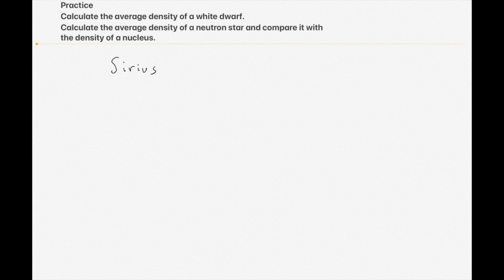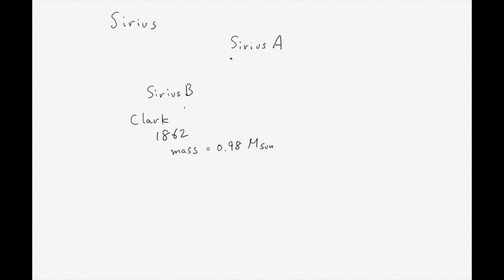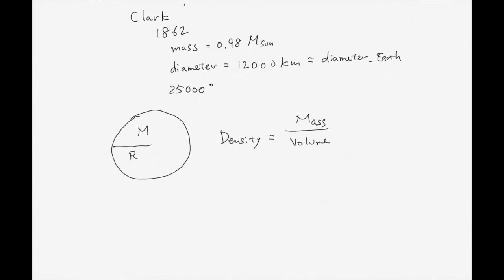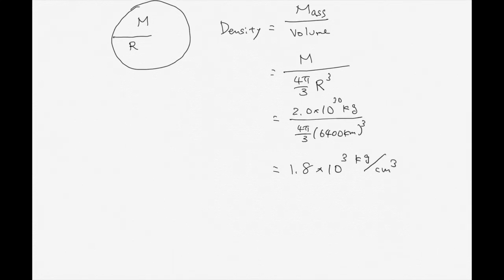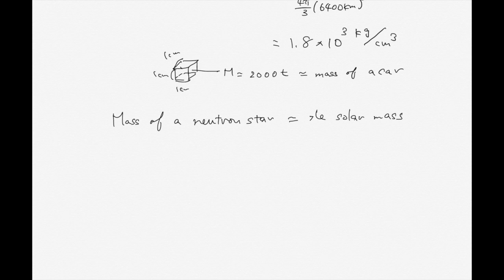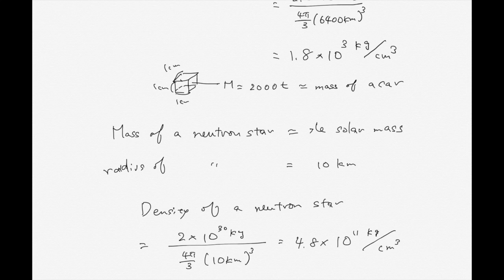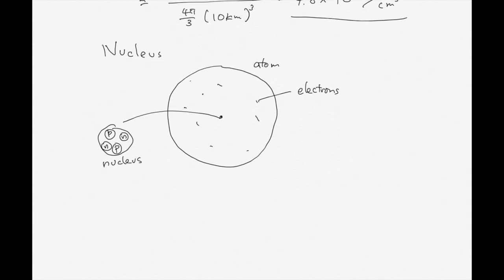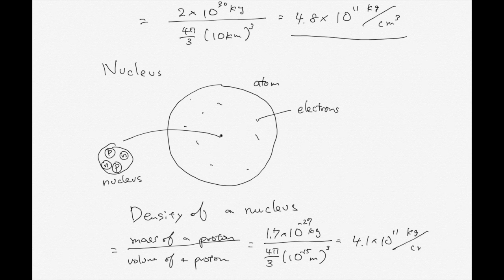Introduction to Astronomy (Part II, 1.5-1.6)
Many stars end their lives as a white dwarf or a neutron star, depending of the mass. In this practice, we will calculate the average density of a white dwarf and a neutron star. Both stars have similar mass, but the size is very different.